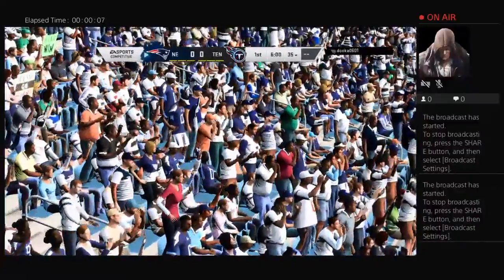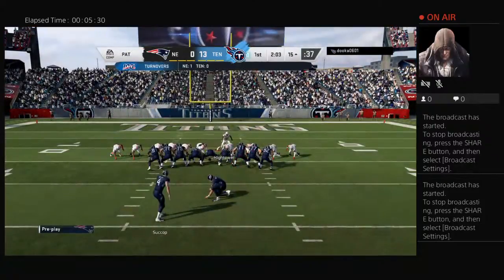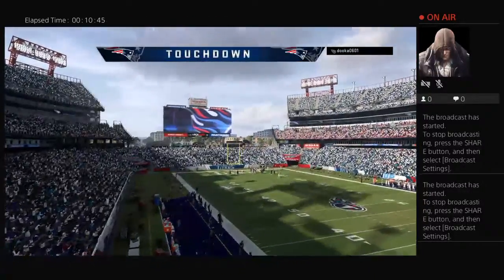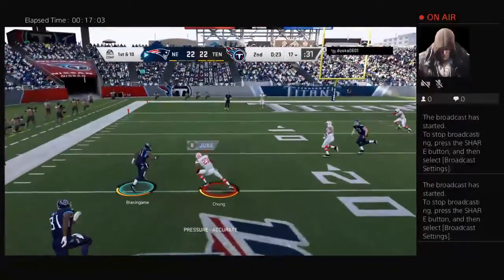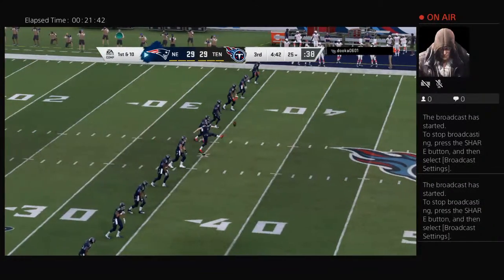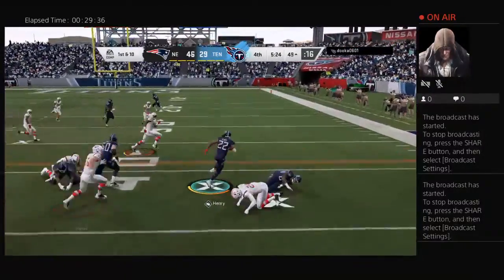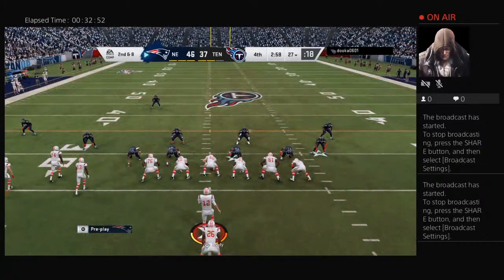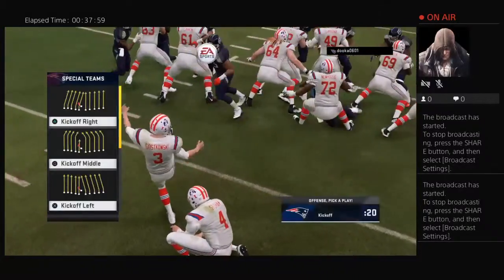Tljsr2live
Coach vs Eric 7